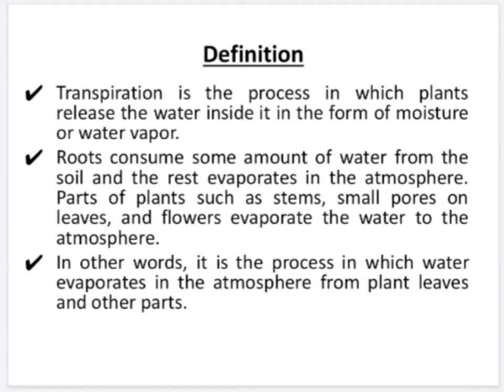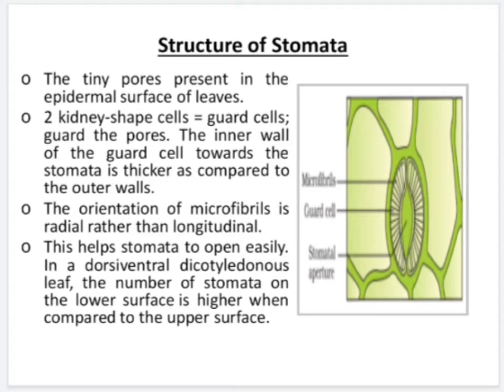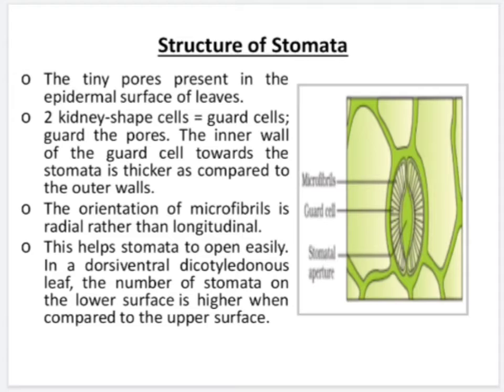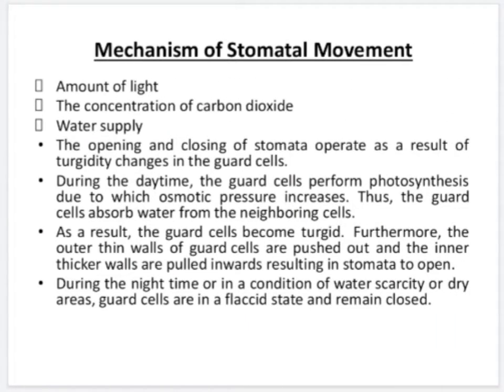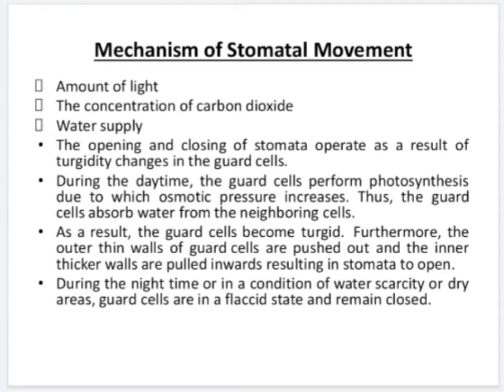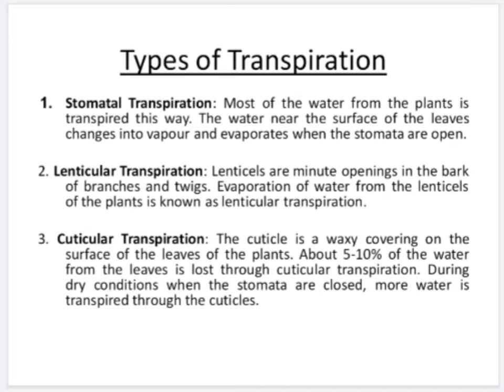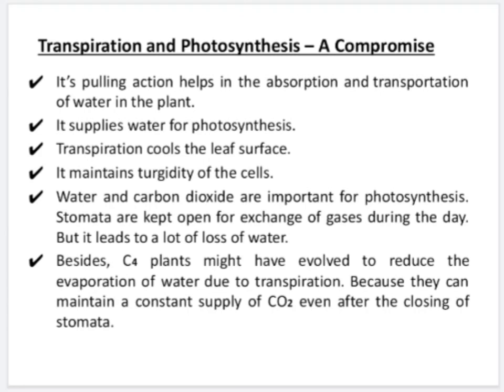Transpiration and Structure of Stomata